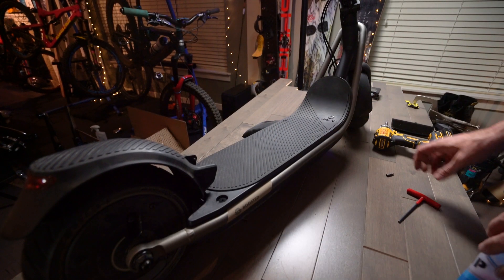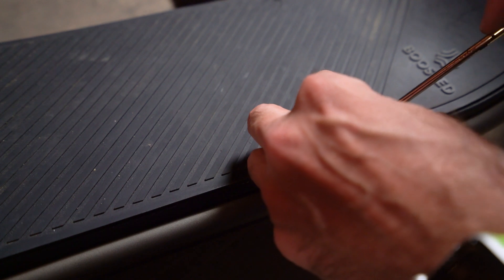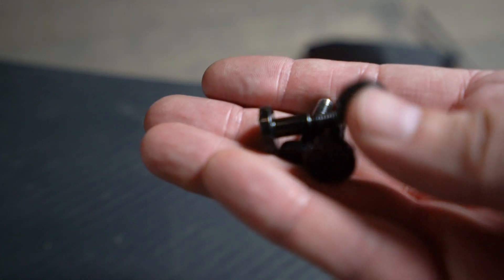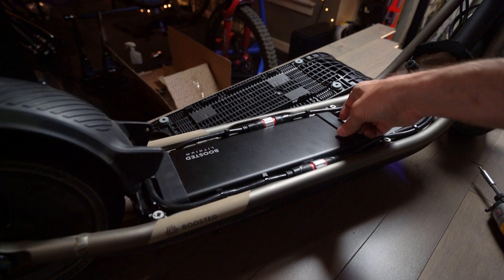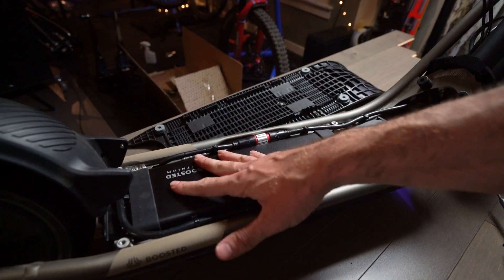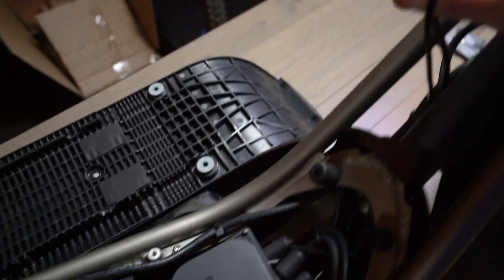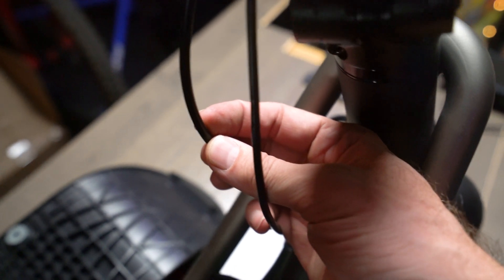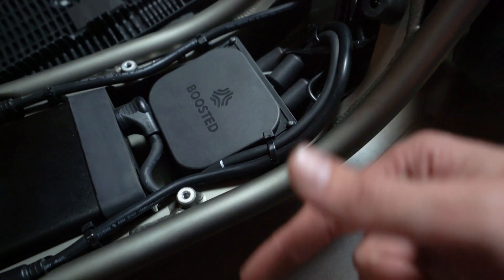Boosted Rev Scooter: What's under the deck? How big is the battery?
Almost 200 miles on the rev so far. Figured I'd pop the deck off and take a high-level look at how the internals are put together.